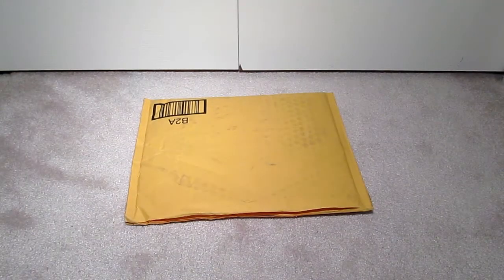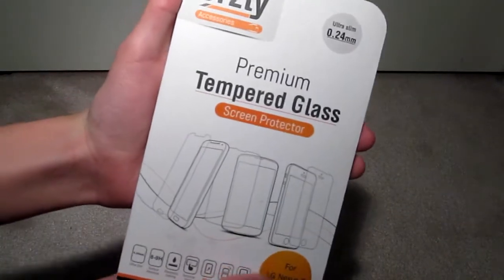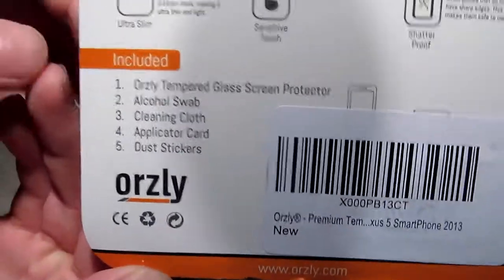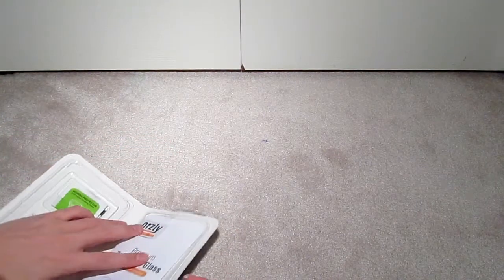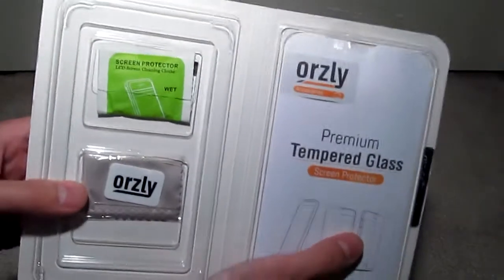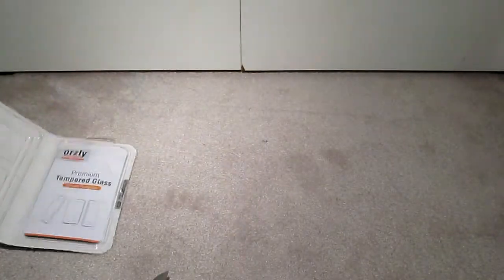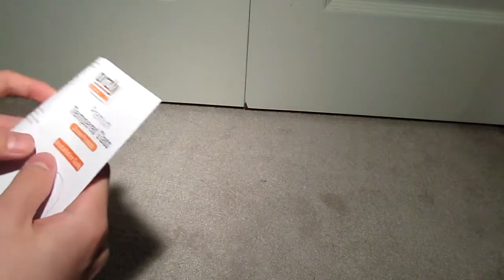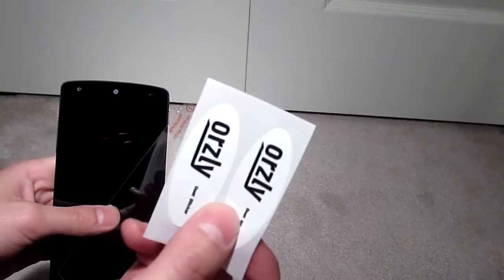Nexus 5 | Orzly Premium Tempered Glass Screen Protector + Installation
Unboxing, installation, and showcase of the Orzly Premium Tempered Glass Screen Protector (0.24mm thick) for the LG Nexus 5 (LG-D820).

Link on Amazon (Canada)